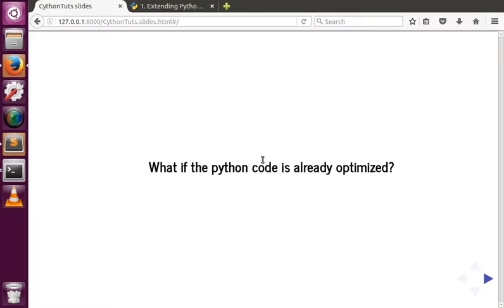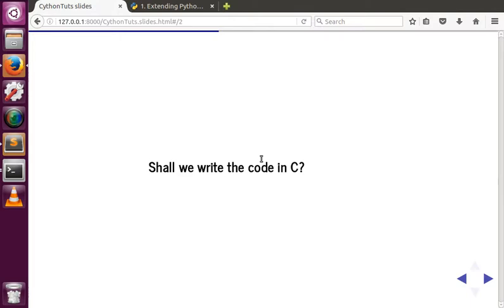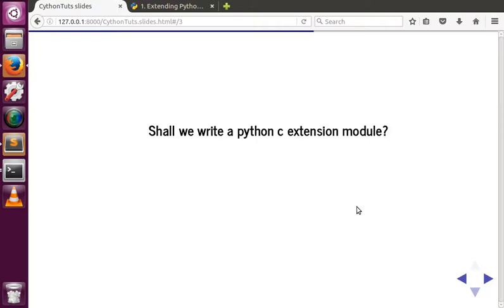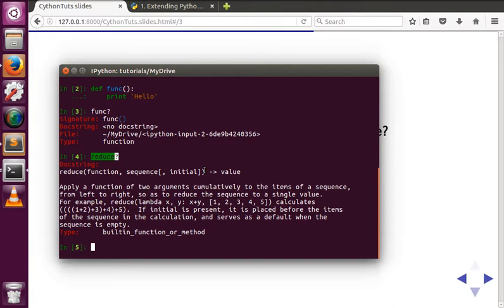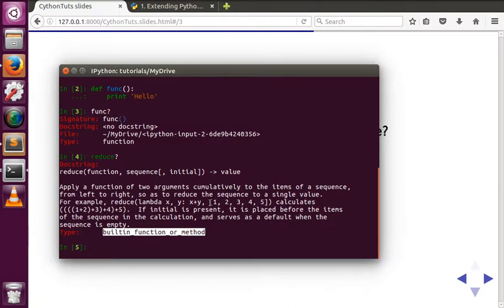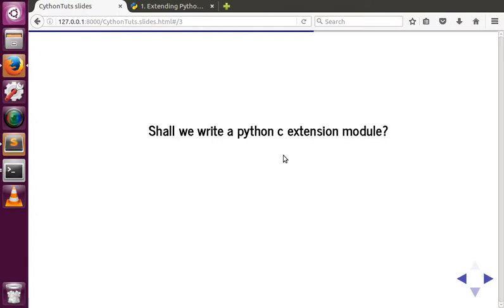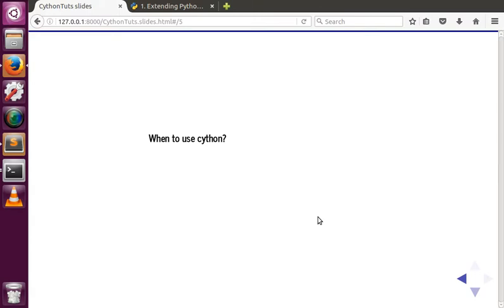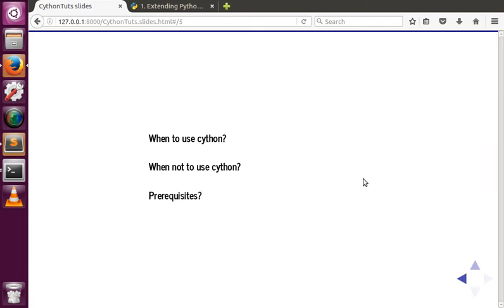Cython Tutorial 1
This video is a basic introduction on what is cython. Cython is a static compiler that compiles your python code (with some additional syntax) to a c extension module.